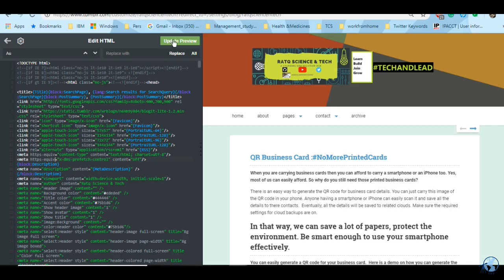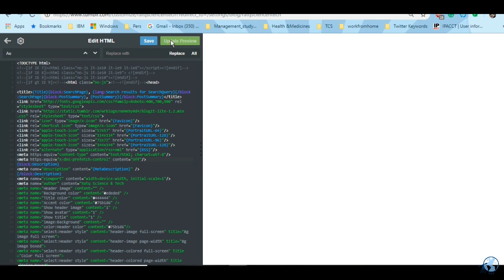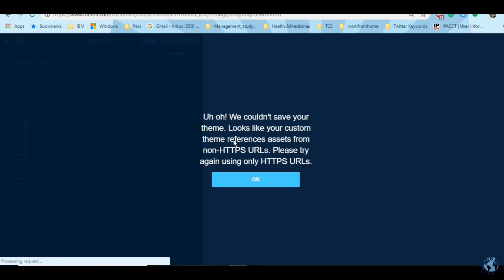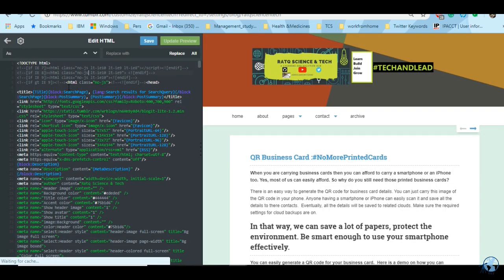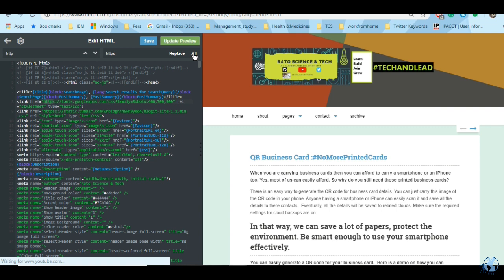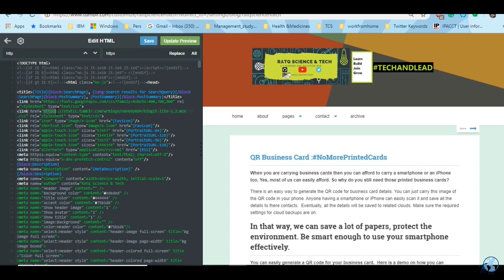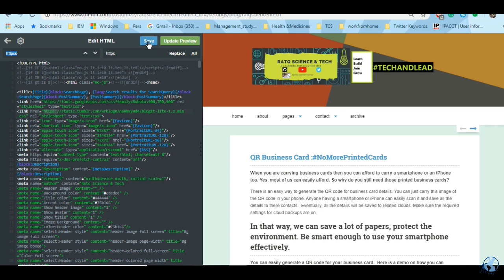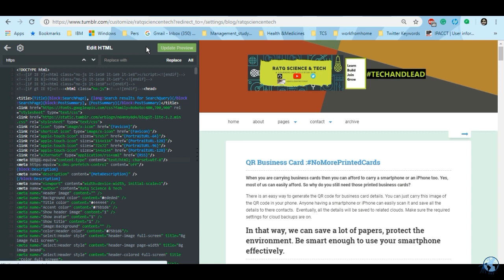Tumblr: Resolve Non-HTTPS URL Error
An easy trick to resolve the non-https error that Tumblr users are facing recently.